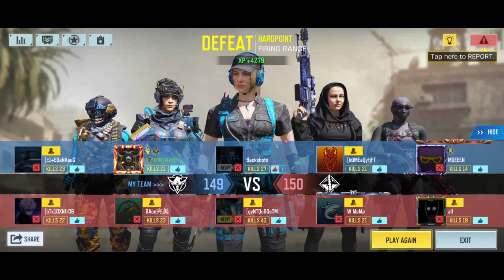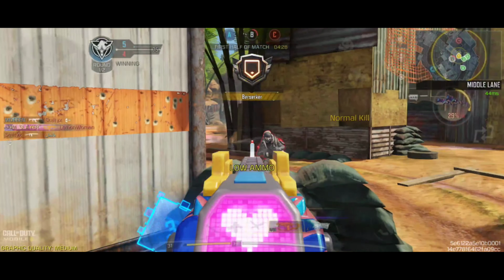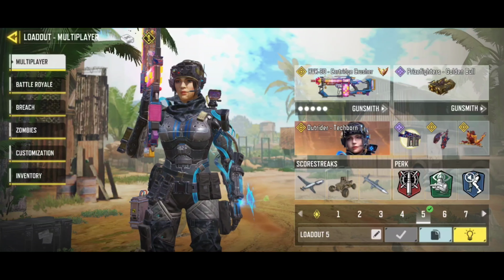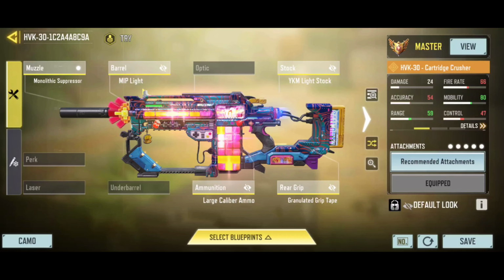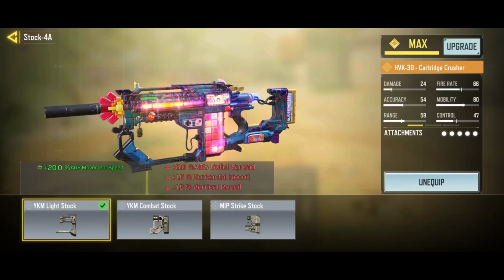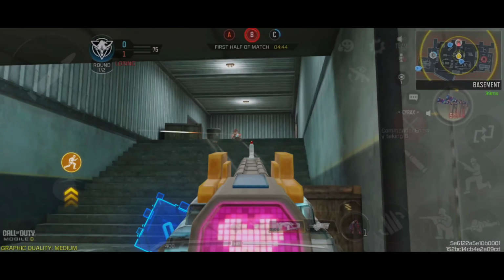Nerfed HVK Meta Situation & Gunsmiths (Season 6 Update)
Call of Duty: Mobile Legendary HVK Cartridge Crusher and Legendary Outrider Techborn in Ranked Multiplayer. HVK Meta situation after nerf, and best HVK gunsmiths to use in season 6 after the said nerf.

- Dom Slayer